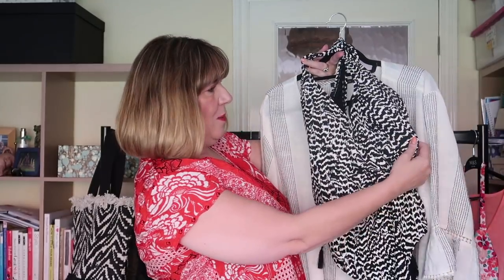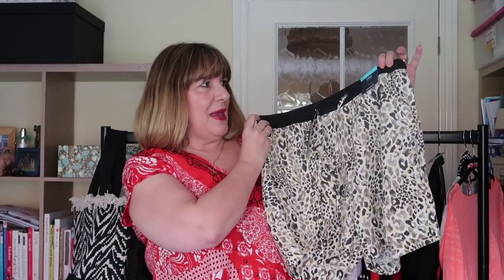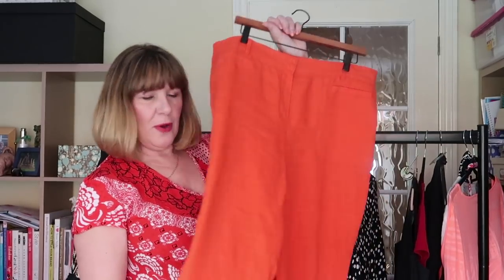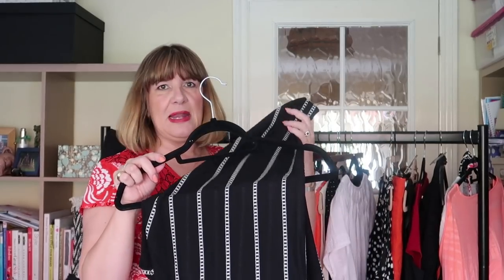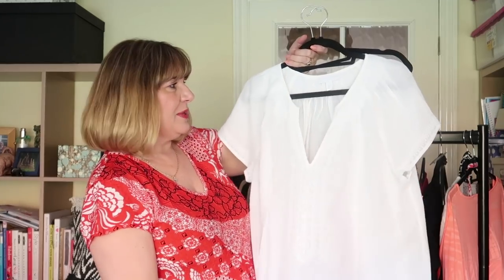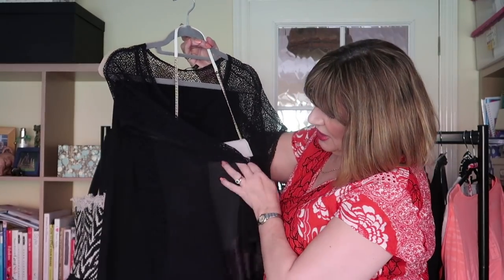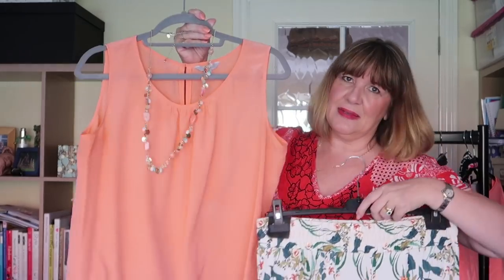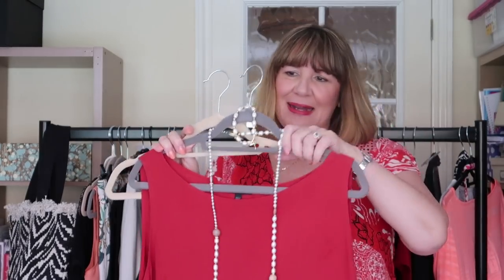My Antigua Holiday Capsule Wardrobe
My beach holiday capsule wardrobe for a week in Antigua.

Coloured swimsuit alternative
Black/white swimsuit
Stripe beach dress/kaftan
Similar black swimsuits
Black linen dress (only available in blue online)
Orange crop trousers (alternative)
Black spot top
Spot culottes
White cotton embroidered top
Black/white beach trousers
Cream silk cami top
Similar orange bardot top
Similar white skirt
Teal dress
Similar coral dress
Similar black dress
Similar white bag
Similar cream clutch
Cream sandals
Similar Peach top
Alternative print trousers
Similar cream silk culottes
Black silk button front top
Similar palazzo trousers
Long silk shell top - not available in red but here in burgundy Slim leg trousers also in burgundy
Black sandals
Daisy sunglasses
Black sunglasses
Beach bag
Red sunglasses
Teal circle earrings